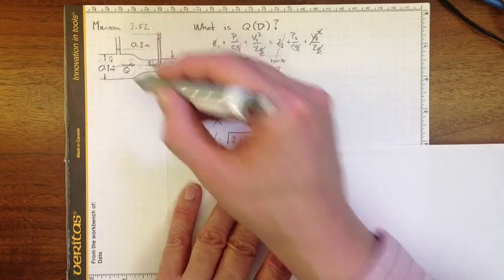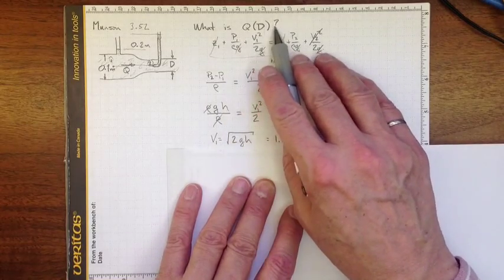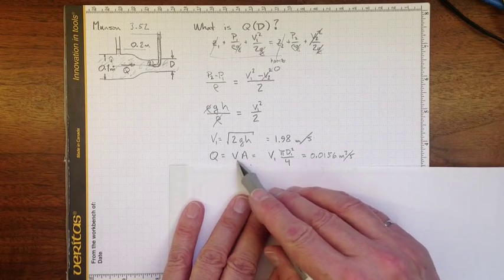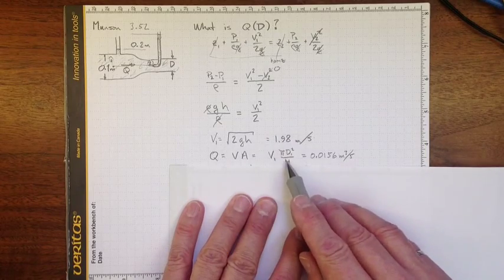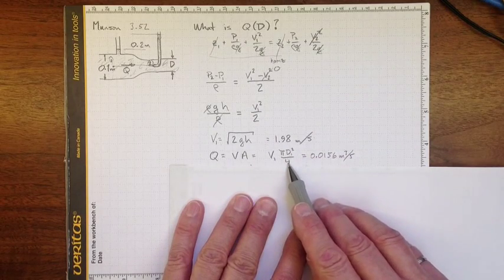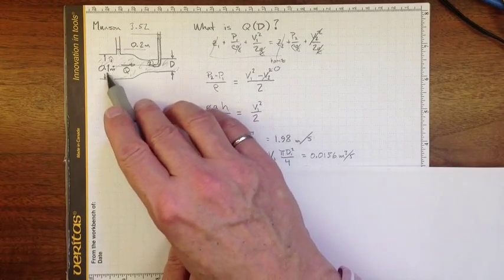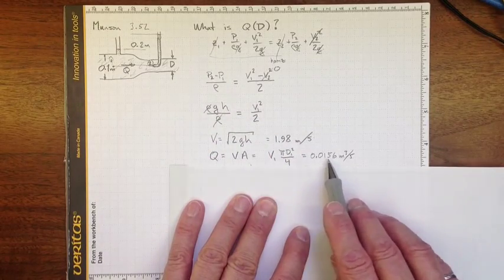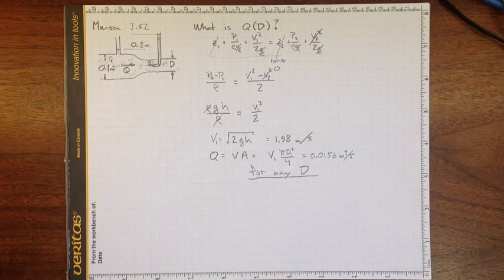Munson 3-52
description